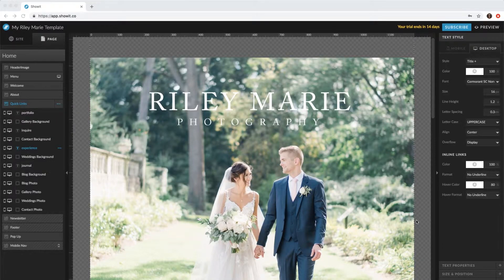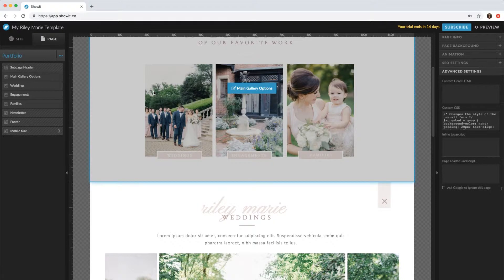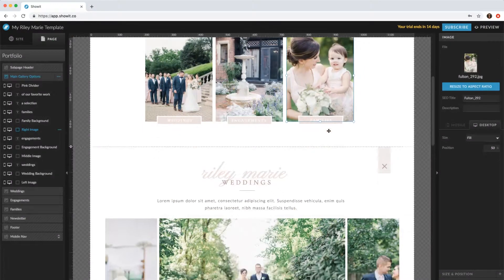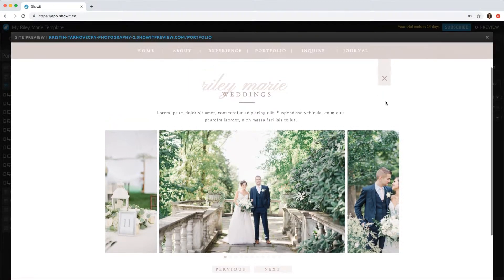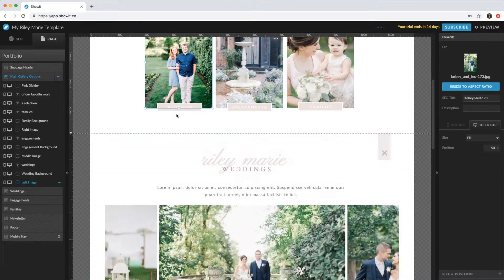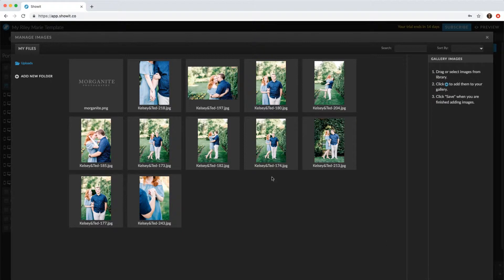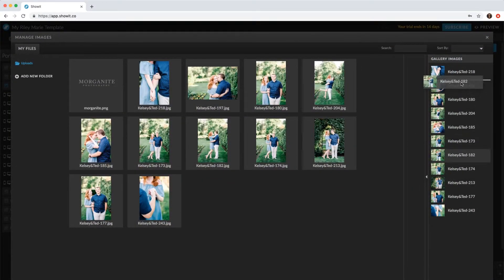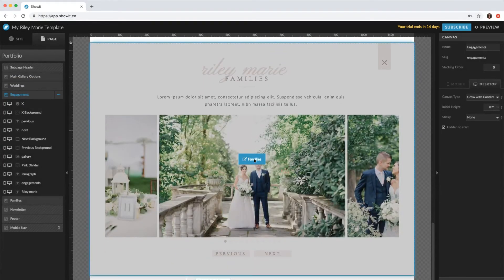Changing Portfolio Images (Riley Marie Template)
This Video: Changing Portfolio Images For Riley Marie Template